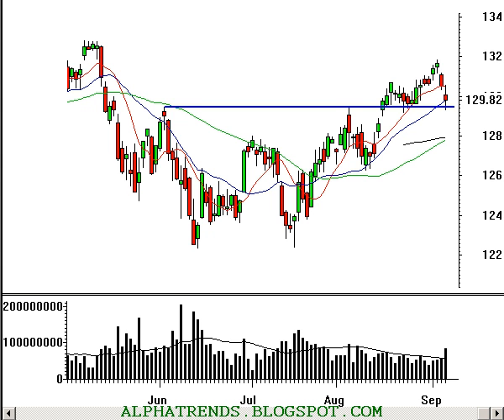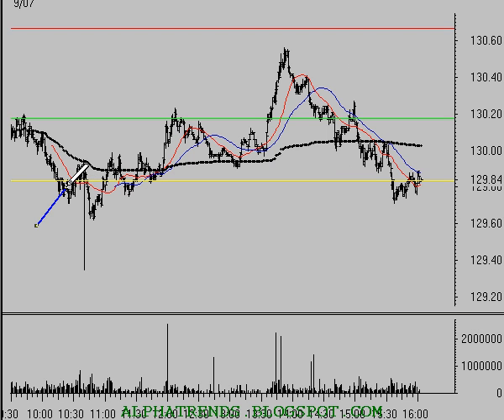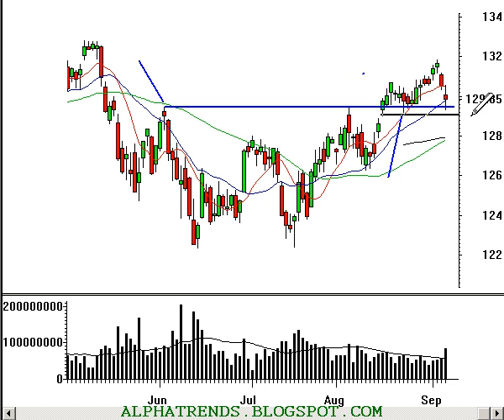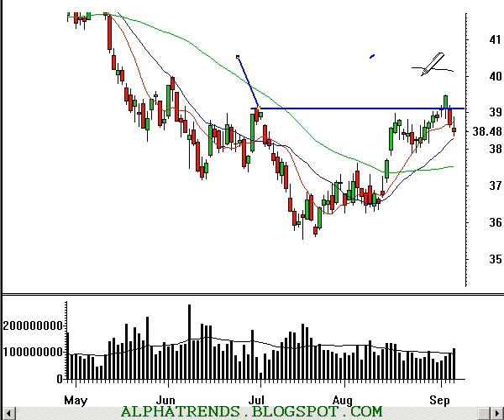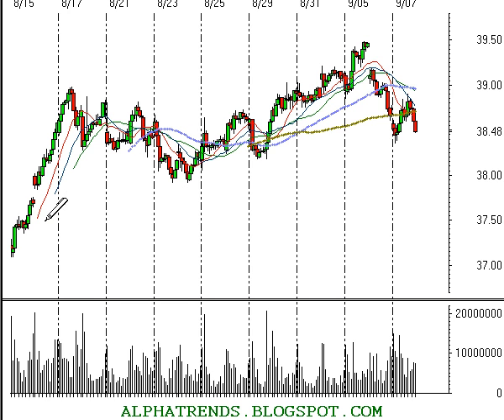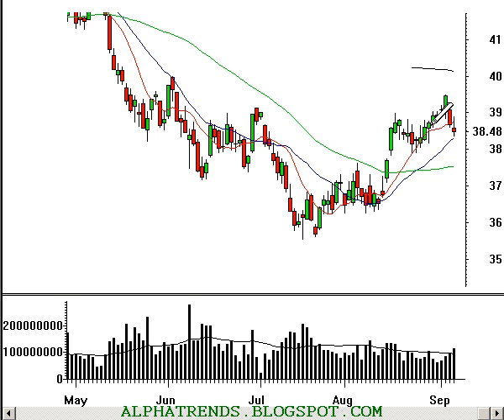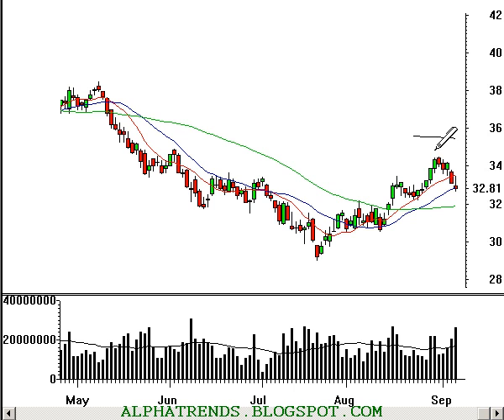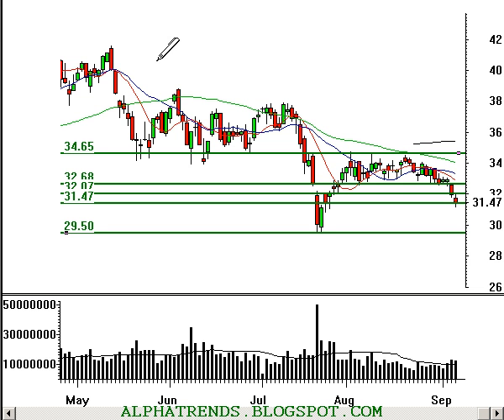Technical Analysis Review of the Stock Market 9/7/06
Technical analysis of the stock market and individual stocks including; Nasdaq 100 (QQQQ), S&P 500 (SPY), iShares Russell 2000 Index (IWM), Semiconductor HOLDRs (SMH), Halliburton Co. (HAL), Imclone Systems Inc. (IMCL),Gentex Corp. (GNTX), Baidu.com, Inc. (BIDU), Sohu.com Inc. (SOHU).  Trend analysis for daytraders and swingtraders of stocks and options. Trading stocks involves risk, this information should not be viewed as trading recommendations. If you daytrade or swingtrade long or short sales you will enjoy the multiple timeframe analysis of price, moving averages and volume.  Pivot analysis.